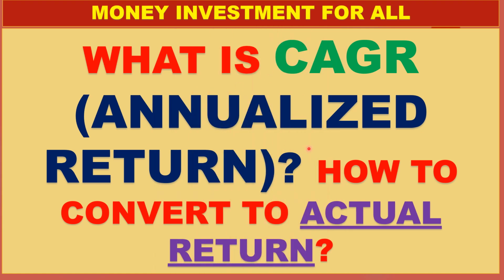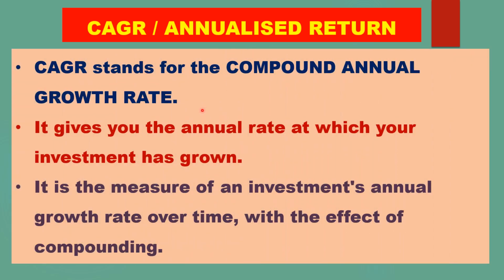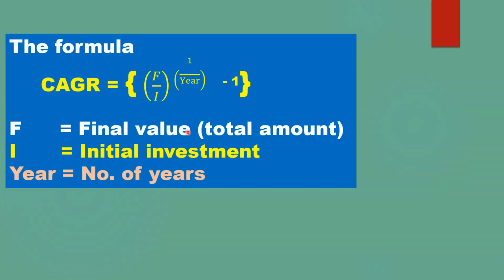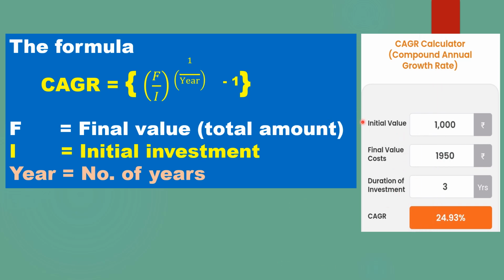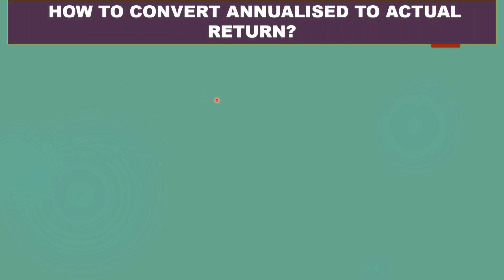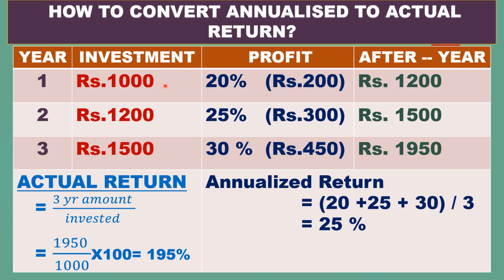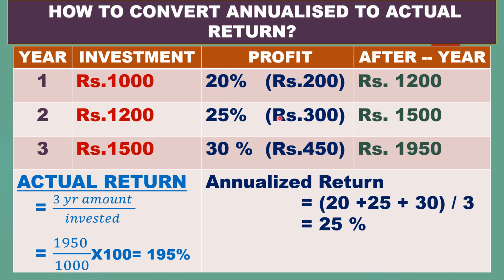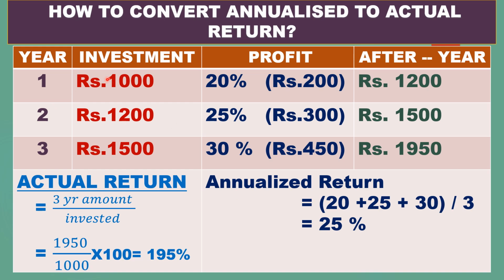WHAT IS CAGR (ANNUALIZED RETURN)? formula HOW TO calculate CONVERT TO ACTUAL RETURN? how it useful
WHAT IS CAGR (ANNUALIZED RETURN)? HOW TO CONVERT TO ACTUAL RETURN?
The formula F      = Final value (total amount)
I       = Initial investment
Year = No. of years
CAGR is a useful tool for investors because
It can help them compare the performance of different investments or project their future returns.

It's also useful for comparing the growth rates of various data values.